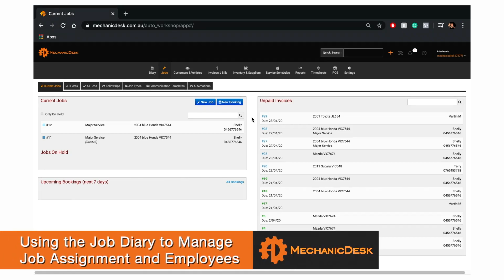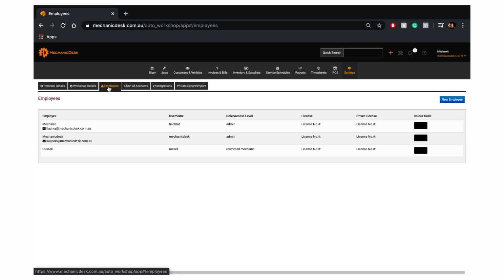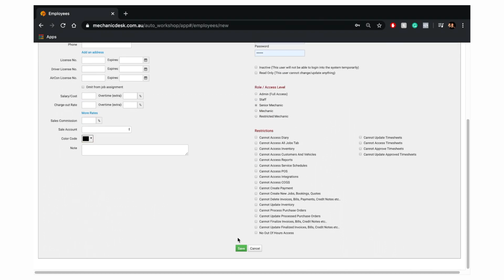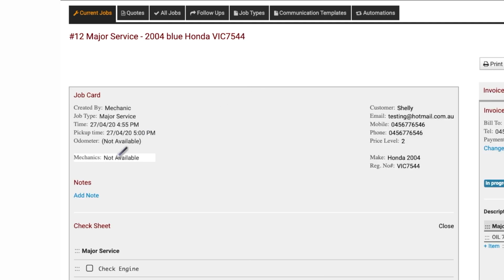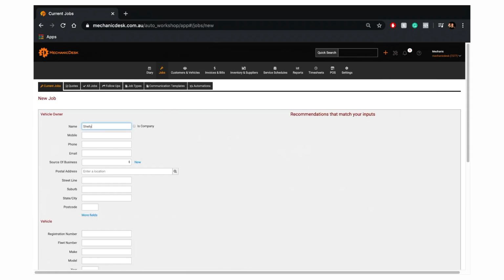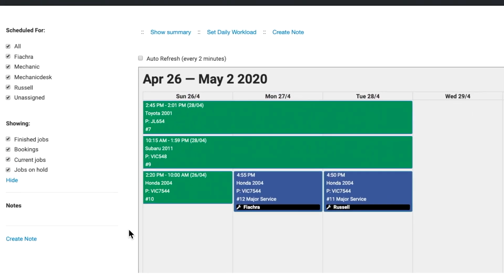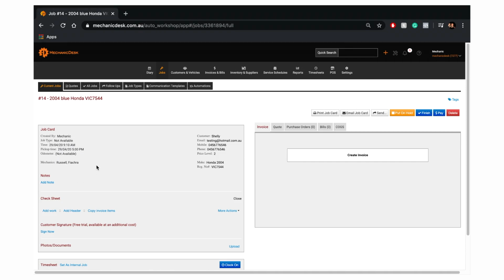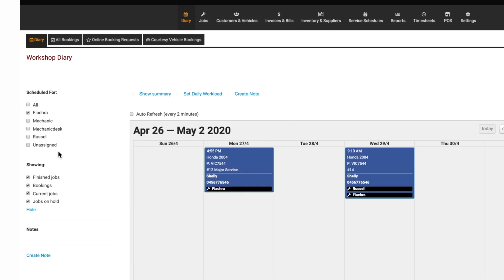Tutorial 7: Manage Employees and Job Assignment, and The Diary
This tutorial video shows us how to use the job diary and assign jobs to mechanics